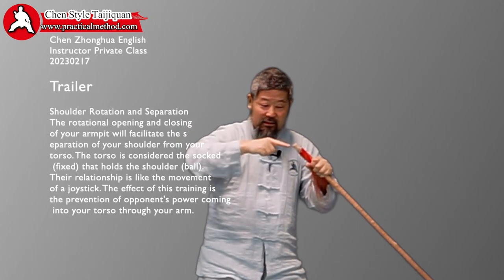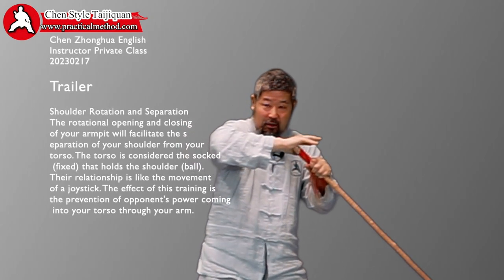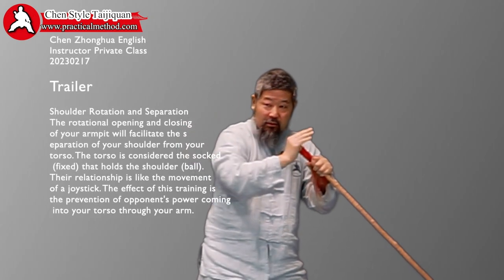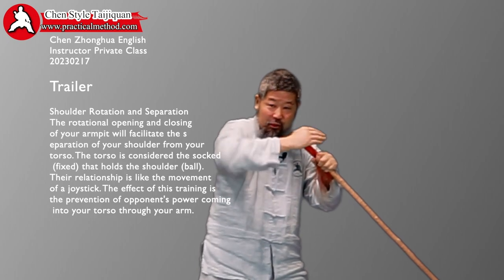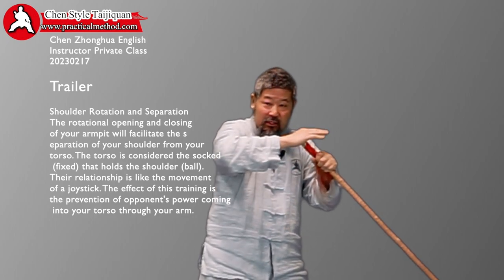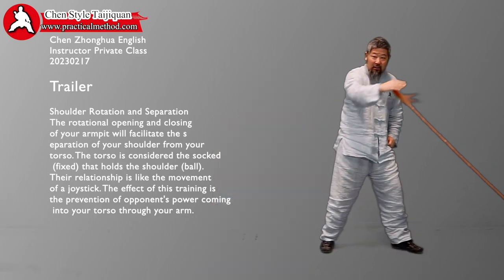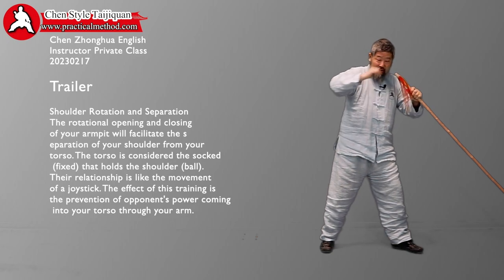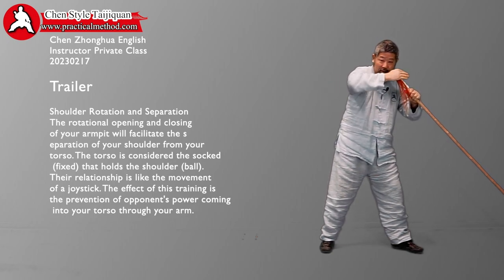Shoulder-Chen Zhonghua English Instructor Class 20230217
TrailerChen Zhonghua English Instructor Private Class 20230217
Shoulder Rotation and Separation.The rotational opening and closing of your armpit will facilitate the s eparation of your shoulder from your torso. The torso is considered the socked (fixed) that holds the shoulder (ball).
Their relationship is like the movement of a joystick. The effect of this training is the prevention of opponent's power coming into your torso through your arm.